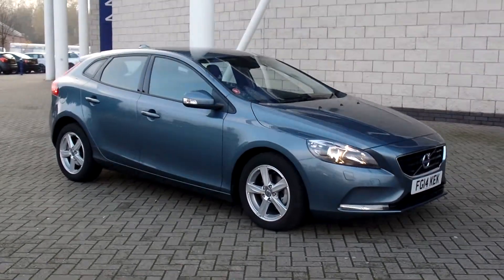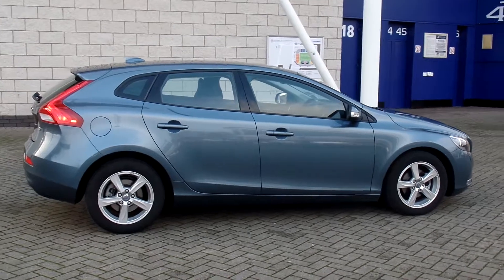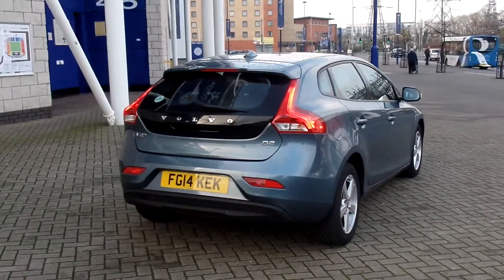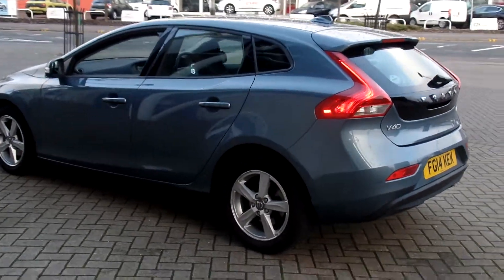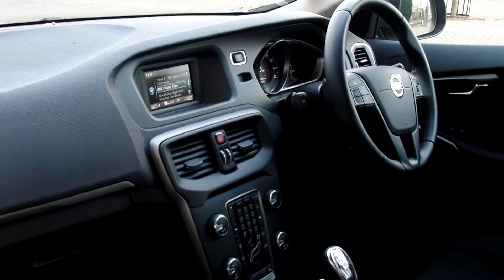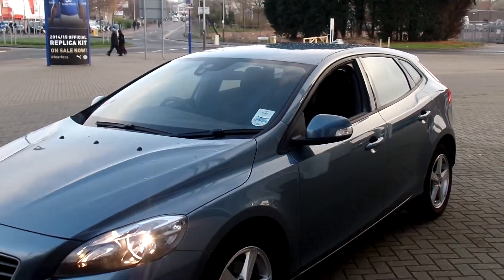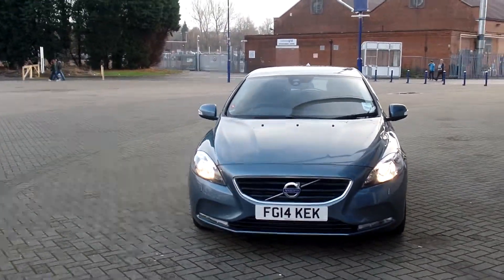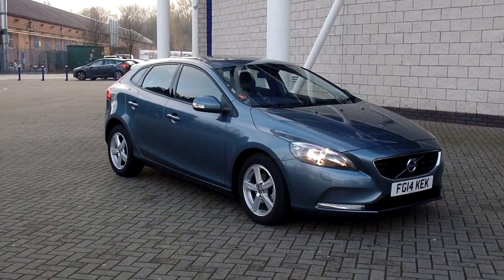Used Volvo V40 D2 ES Manual FG14KEK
Volvo V40 ES at Sturgess Volvo